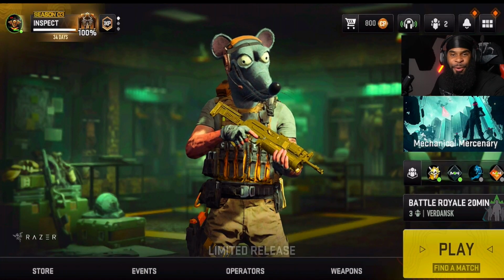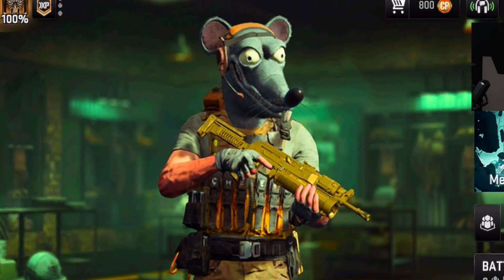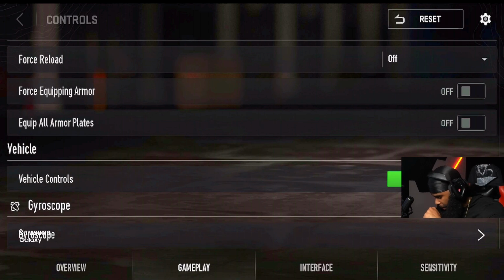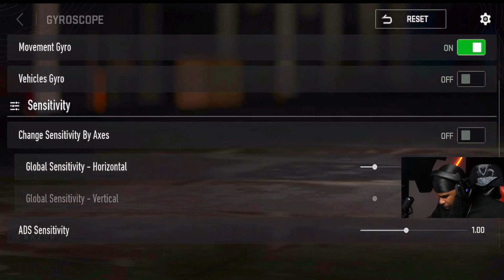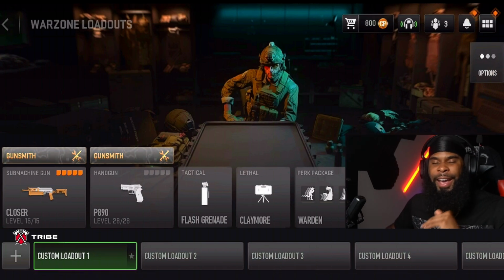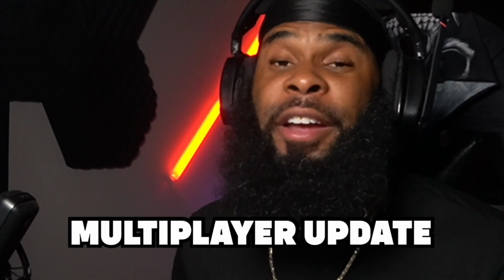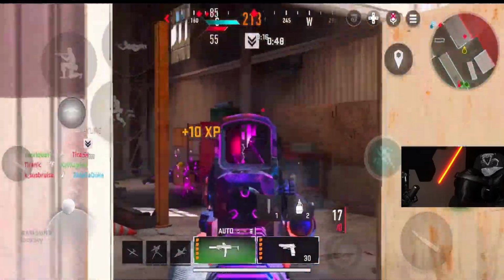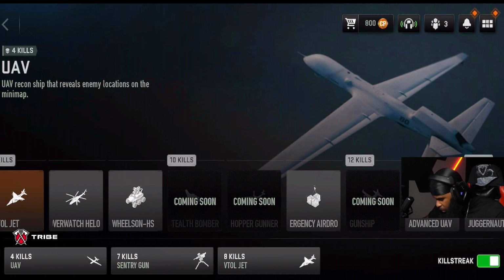*NEW* WARZONE MOBILE GRAPHICS + PERKS & GYROSCOPE SETTINGS UPDATE!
FAQs:

▶️Why Is your screen shaking?
I use gyroscope

▶Recorder?
Elgato HD60S+

▶Software?
Streamlabs OBS